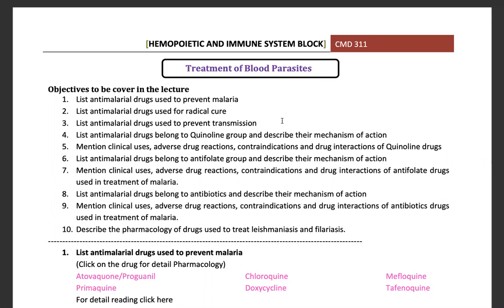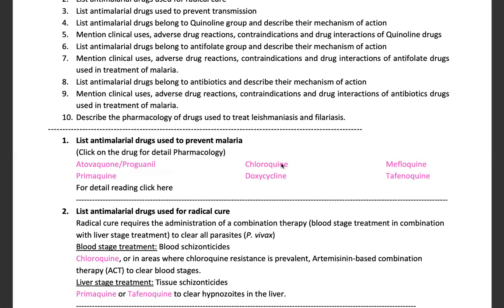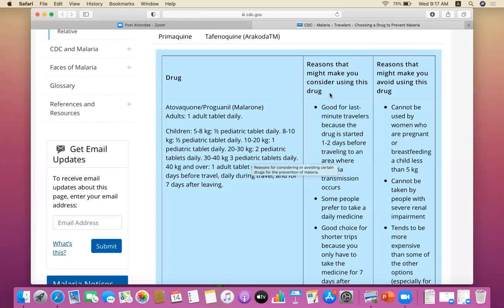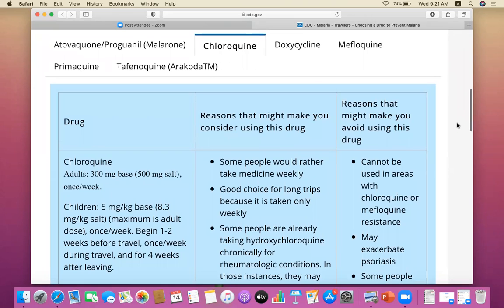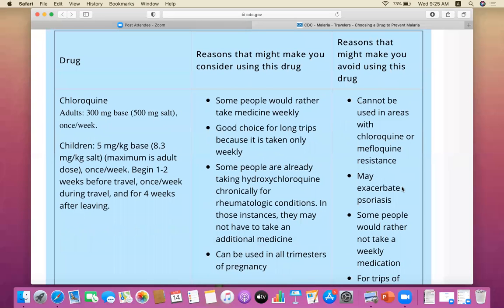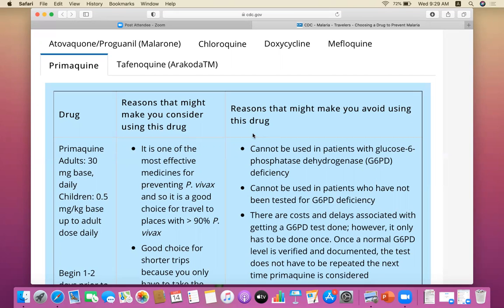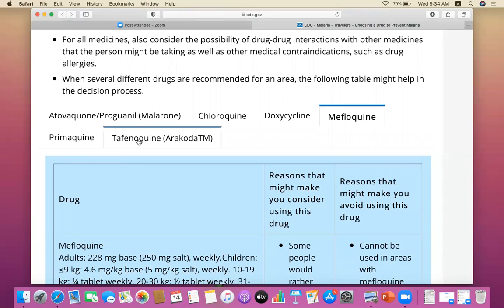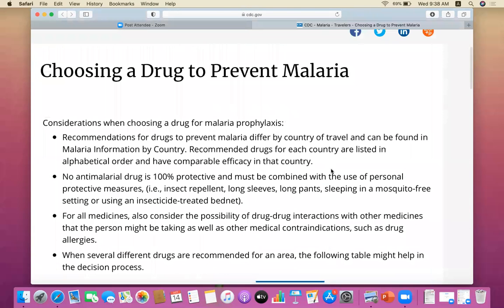Treatment of blood parasites (session 1/3)